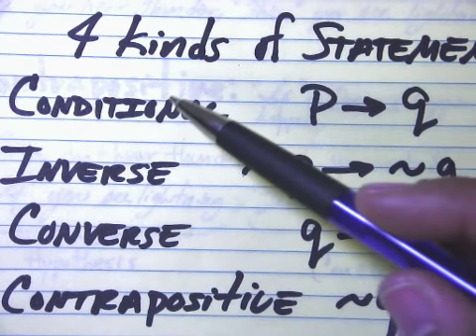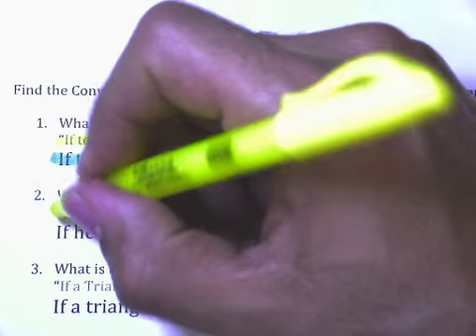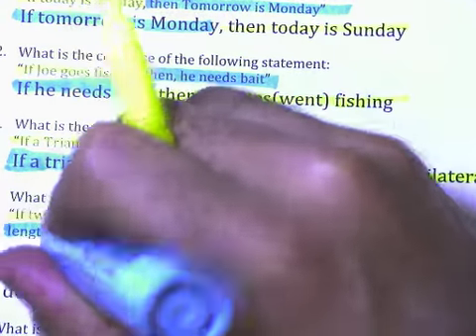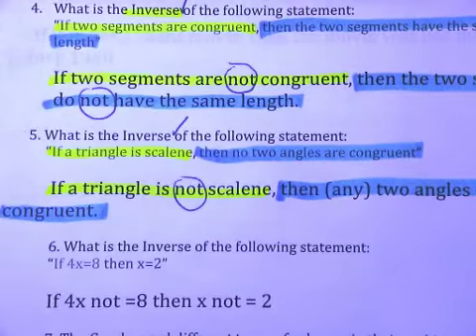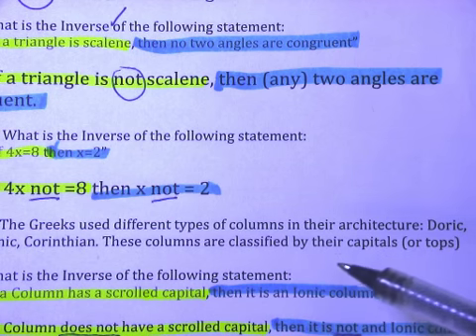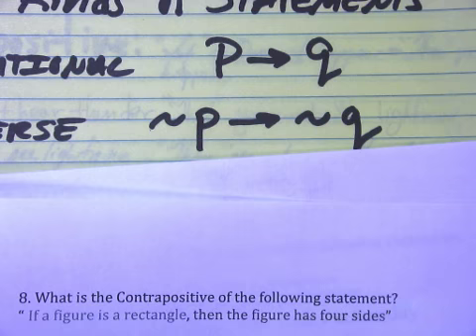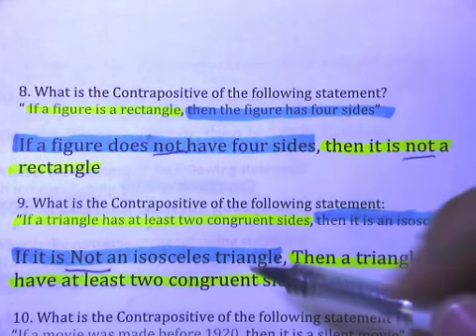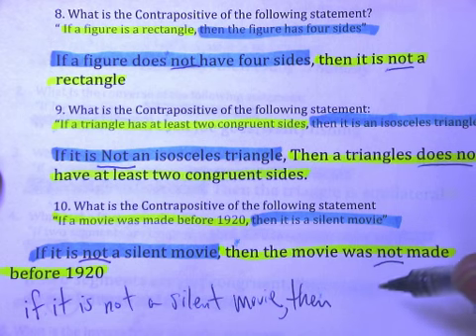Logic Statements Answers